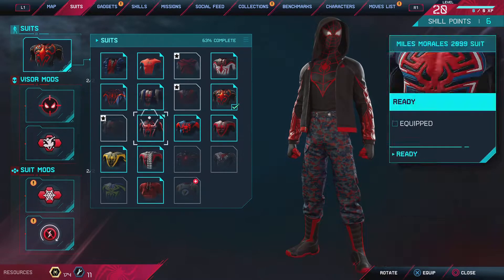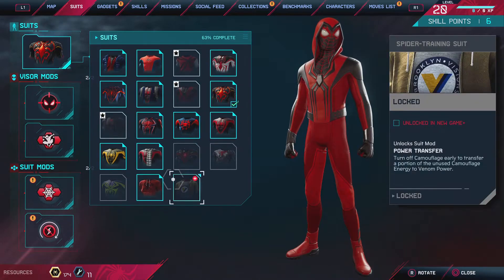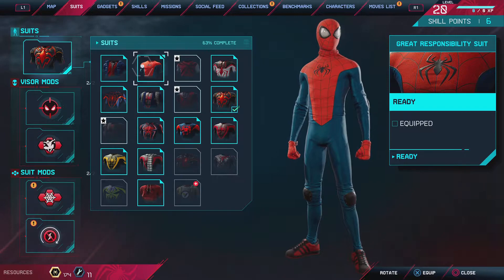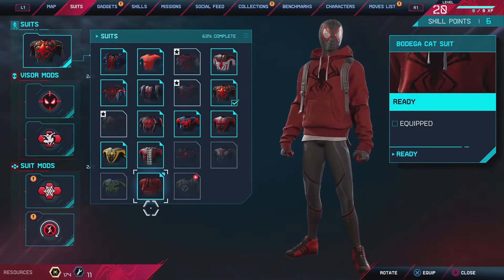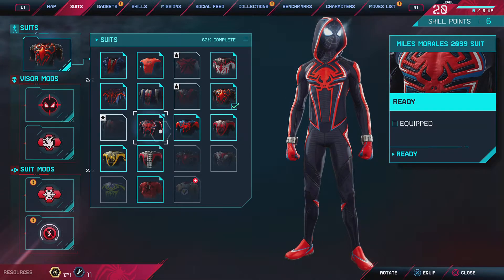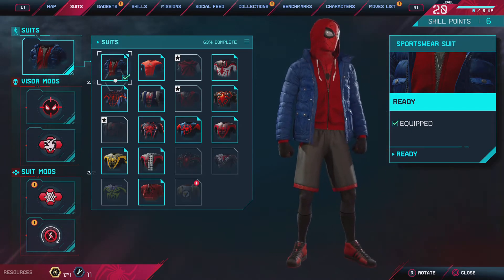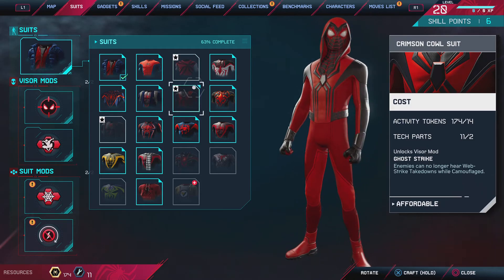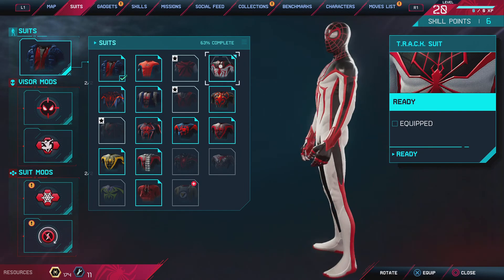Marvel's Spider-Man: Miles Morales suit review